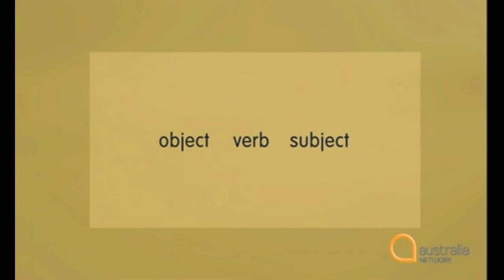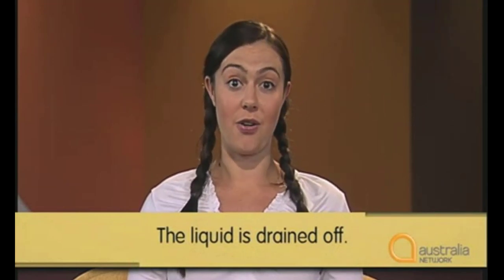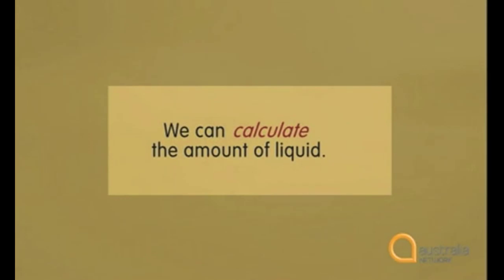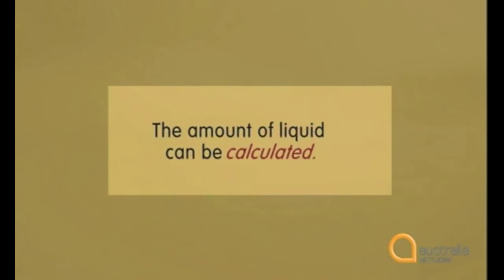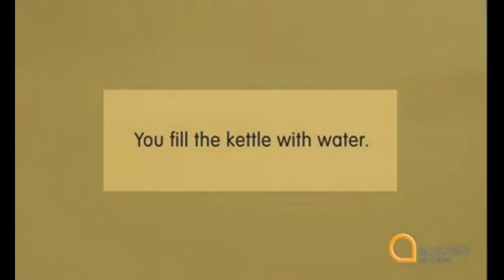دوره مجازی آزمون آیلتس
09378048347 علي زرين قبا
Funtagilish.com
رزرو جلسه رايگان آنلاين در سايت رسمي

و

:با خواندن وبلاگ هاي آموزشي ما در لينک هاي زير

زرين قبا مبتکر آموزش زبان در کوتاه مدت
آموزش آنلاين زبان انگليسي با استاد حرفه اي